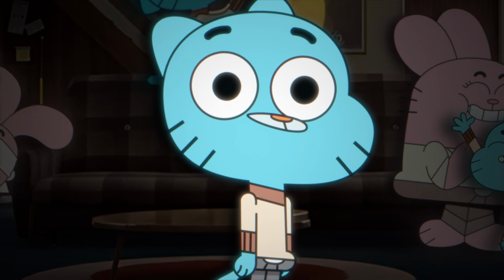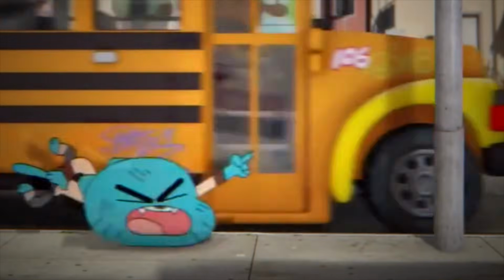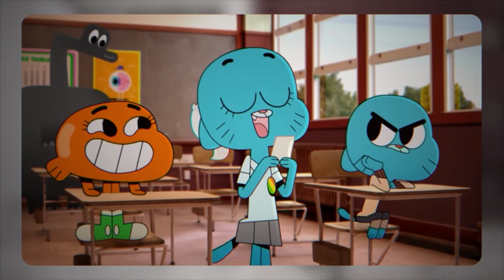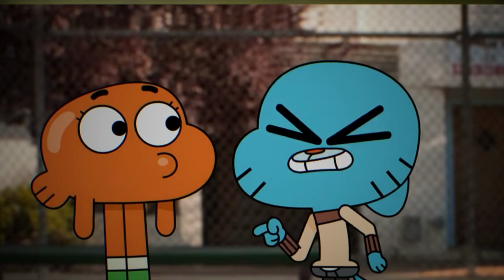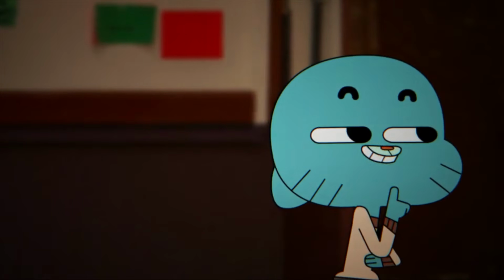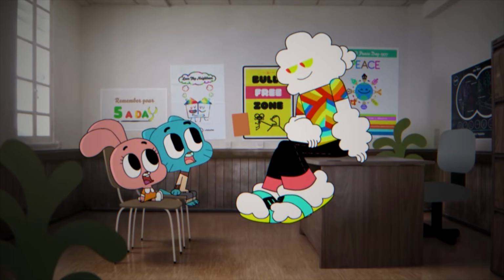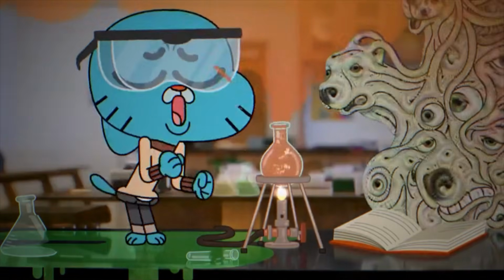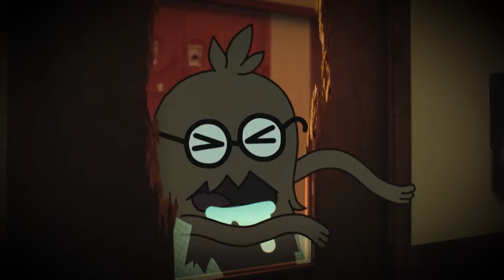How Many Days Has Gumball Spend In Detention?